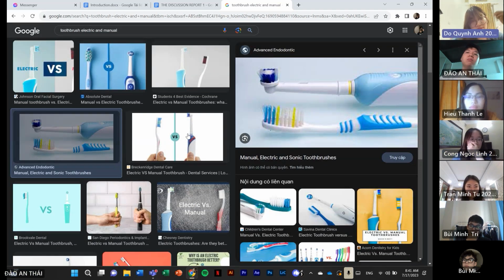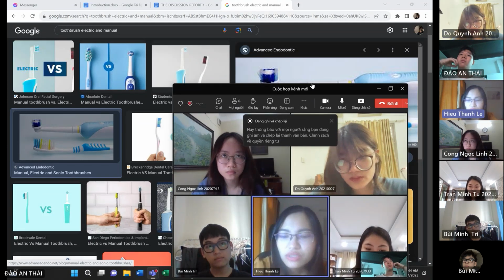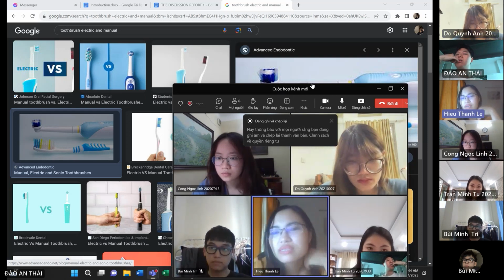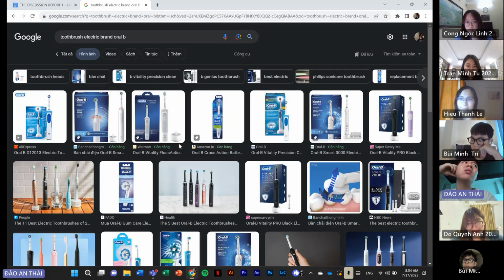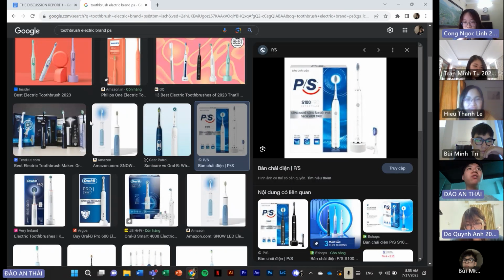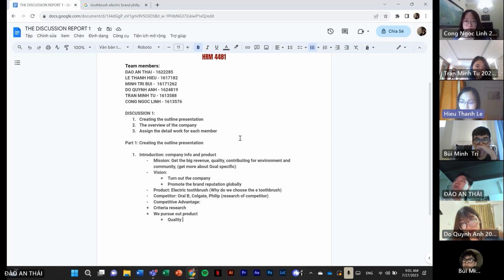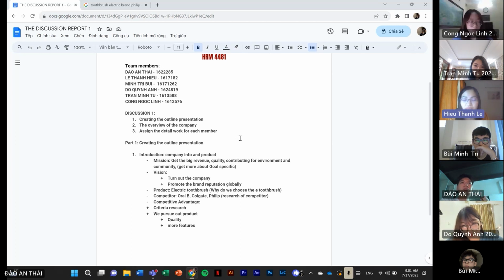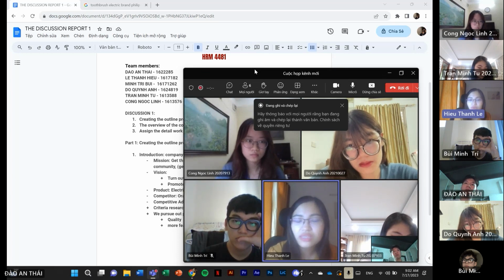HRM 4481- GROUP 8 - DISCUSSION 01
This video describes our group discussion process to plan and finalize the group project for course HRM 4481 instructed by professor Joohan Lee at Troy university.